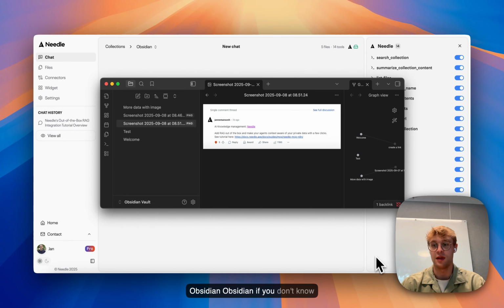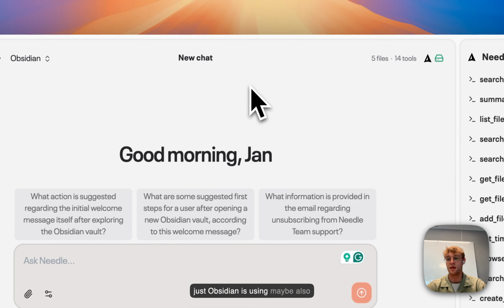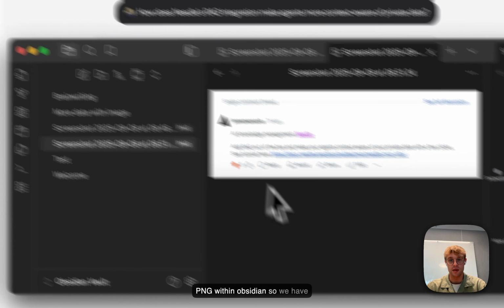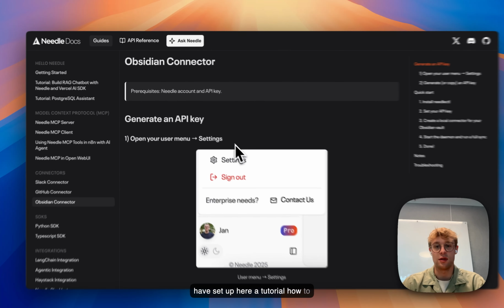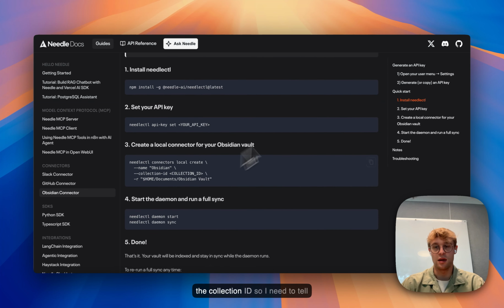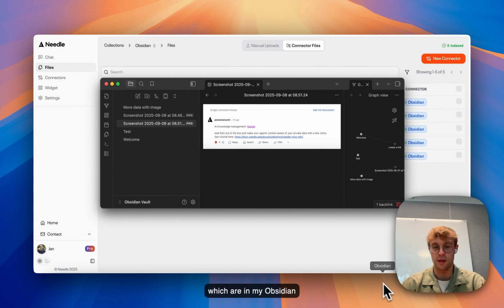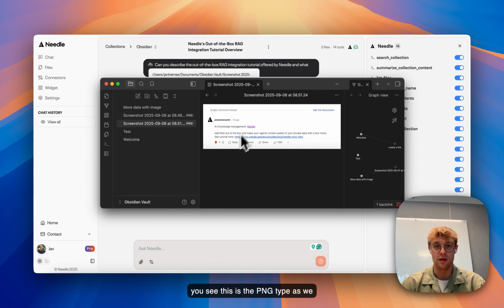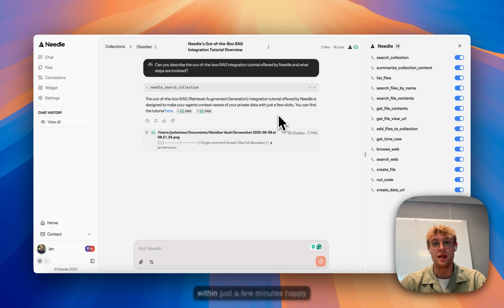Search Your Obsidian Notes Like Google (AI Semantic Search Tutorial)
If you have hundreds of Obsidian notes but can never find anything, this changes everything.
I'll show you how to add AI-powered semantic search to your Obsidian vault so you can:

Ask questions in plain English and get answers
Find notes even when you don't remember exact keywords
Search text inside screenshots and images
Connect related ideas across different notes

This took me 5 minutes to set up and completely transformed how I use Obsidian.

What we'll cover:
* Why Obsidian's built-in search isn't enough
* Setting up Needle's Obsidian connector
* Testing semantic search with real examples
* Commands and troubleshooting